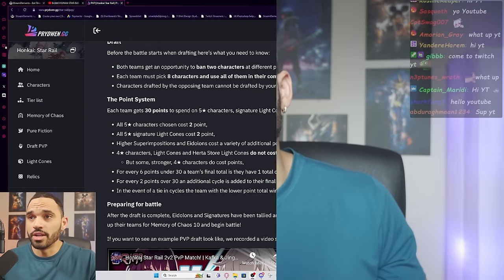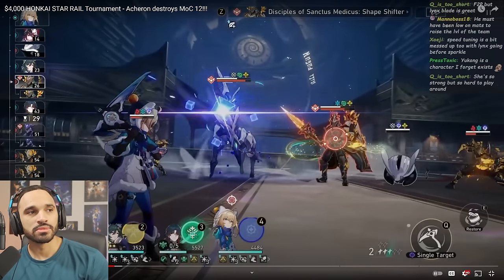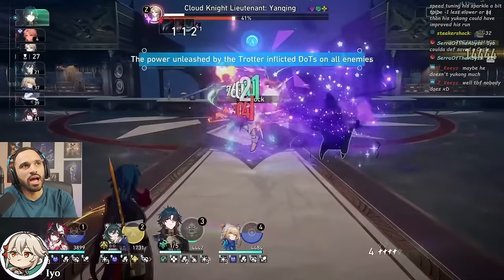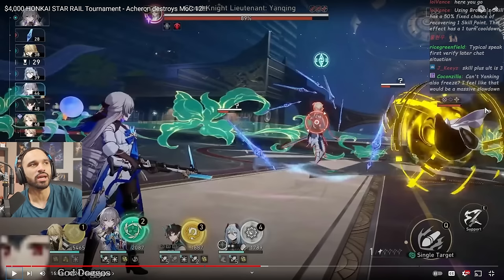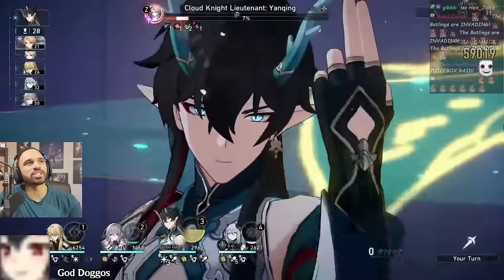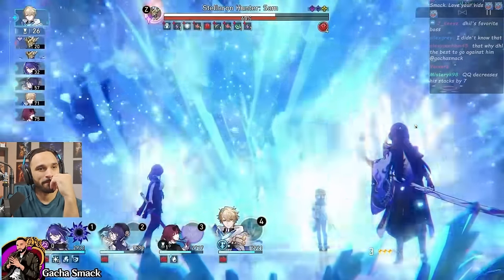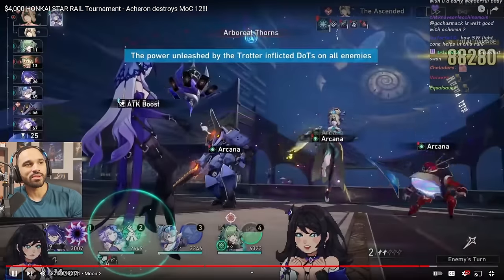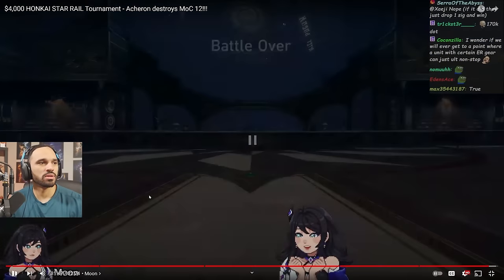About The 2.1 PVP Tournament.. | Honkai Star Rail | Gacha Smack Reacts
Honkai: Star Rail MoC 12 PVP Tournament, Timaeuss Cup Round 7

Timaeuss -

Grimro -

Iyo -

Destiny -

God Doggos -

Time Stamps
Intro - 0:00
Point System - 0:31
IYO RUN - 3:29
GODDOGGO RUN - 15:50
SMACK RUN - 28:12
MOON RUN - 37:26